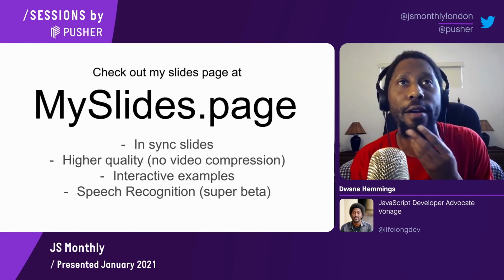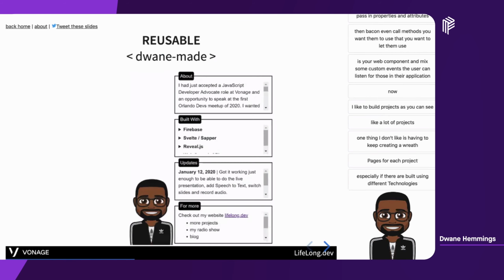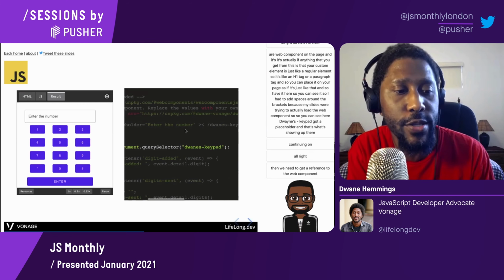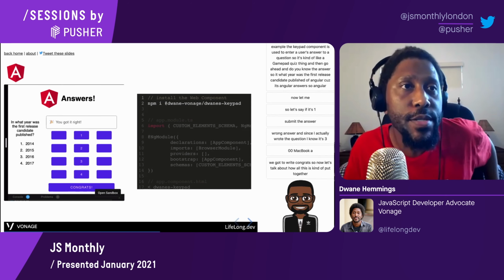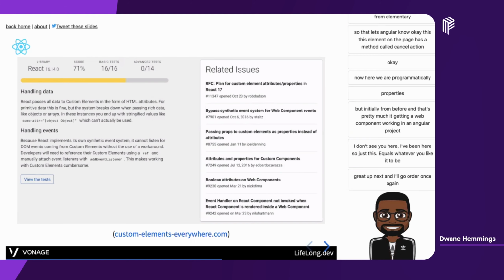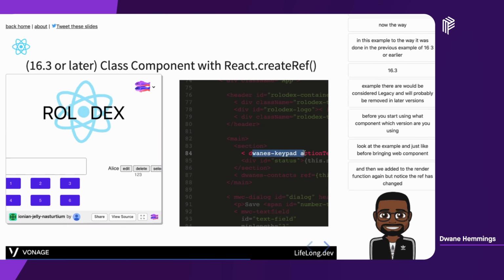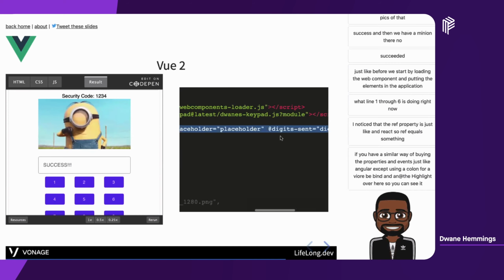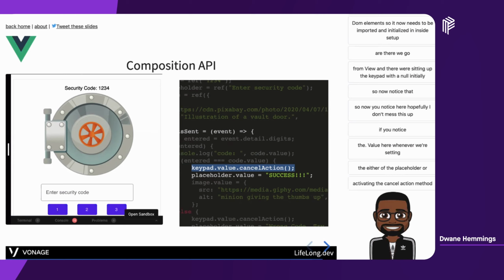Using Web Components in Angular, React, Vue or Not (as I understand it) - JS Monthly - January 2021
Dwane Hemmings
Using Web Components in Angular, React, Vue or Not (as I understand it)

An interactive walk-through with examples of how to include Web Components into Angular, React, Vue and Vanilla JavaScript applications.

Chapters & Excerpts:
Welcome 00:00:00

Getting Started [00:01:01]
Hi, I'm Dwayne. A JavaScript developer advocate advantage. If you're not familiar with Vonage, we are a cloud communication platform. RFE.

Web Components TLDR [00:03:38]
T L D R think of a web component as your own black box in your application. The user of your web component can pass in properties and set attributes. Then they can even call methods. You want them to use, but you want to let them use if your web component emits some custom events, the user can listen for those in their app.

Example with Vanilla JS - CDN [00:07:02]
Okay. So now let's get into the first example. Let's start with vanilla JavaScript. Now, first we need to load our web component. For this example, we will be using a CDN. So I'm using unpackage. There's so many, like we spoke about before, there's a lot of different new technologies out there.

Reference to web components [00:08:52]
And we're going to get into more examples of that, but continuing on now, then we need to get a reference to the web components. And so we're doing that there. Like I said, it's just a regular element. So we're going to do a document dot query selector and that you can do, if you put an ID there, you can do that.

Example with Angular [00:11:53]
So we're going to start off with angular, cause I don't want to show any favouritism or anything. So now this image is from custom custom dash elements, dash everywhere.com and they do the work of making sure frameworks and custom elements are, can be BFFs.

View Child Decorator [00:16:11]
Now we use the view child decorator to find the key pad component using that hashtag key pad that I mentioned earlier. And then we create a key pad components, reference of class element ref, and that's being done on line 31 right there.

Issues with React and Web Components [00:17:53]
And as you can see, the relationship with web components is a rocky one. The issues lie with how react handles data and events react string of FYS data going into the web component. So for strings that's fine, but everything else like objects or race, or they're considered rich data that can cause problems.

Examples for older versions and legacy code [00:19:53]
And here's an example for versions older than 16.3, because there may be some legacy code and you will want to put in your web component so that when you upgrade, you don't have to rewrite all those things. And so now, like before we load our web component from a CDN, you can also use NPM installing and important as we did with the angular.

Using Create Ref [00:22:05]
Now, if you're using version 16.3 or later, you may want to use create ref. Now the way it's done in this example. So the way it was done in the previous example of 16, three or earlier earlier than 16.3, the example there would be considered legacy and will probably be removed in later versions.

Composition API [00:29:32]
One of the newest additions to view is the composition API. It was created to help address some limitation. Developers were facing as applications grew over time and became more complex. Now, remember what I said that view three.

Conclusion [00:31:12]
So yeah, so you can see right there, we're importing ref from view, and then we're setting up the key pad  with a Knol, initially.

Q&A [00:32:40]